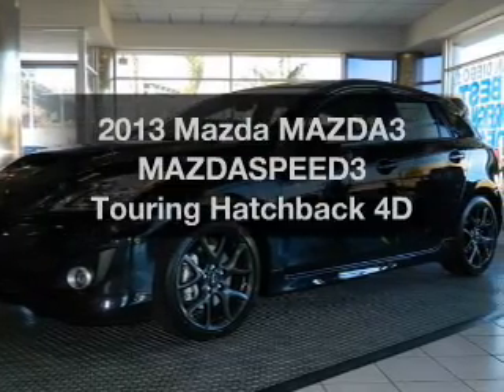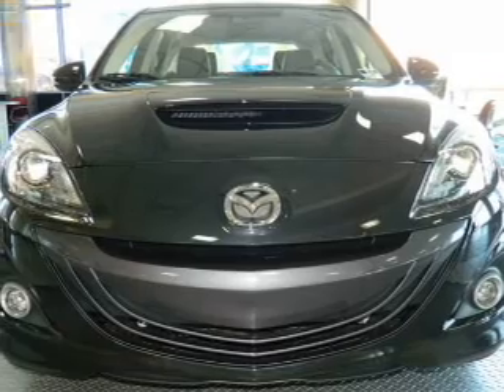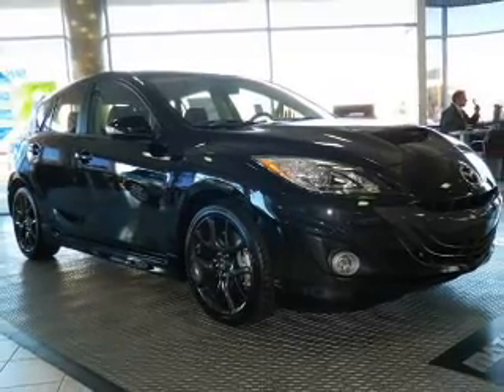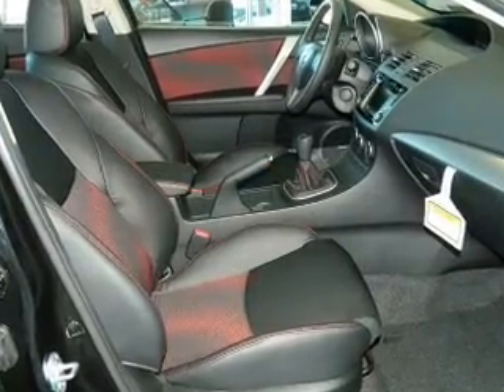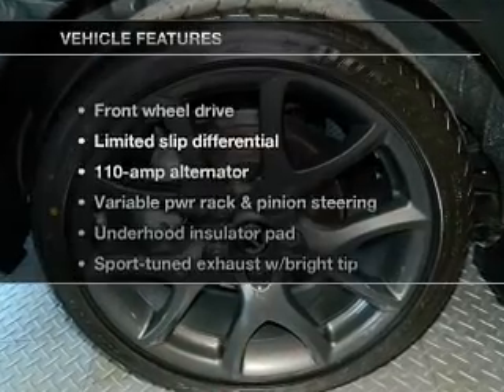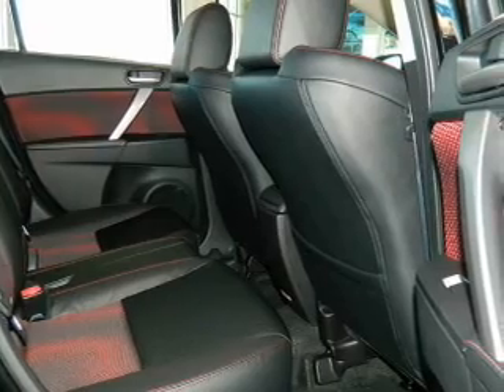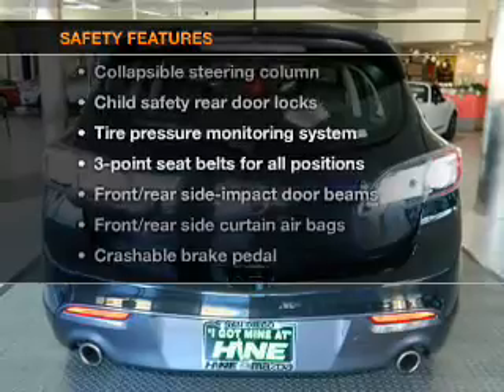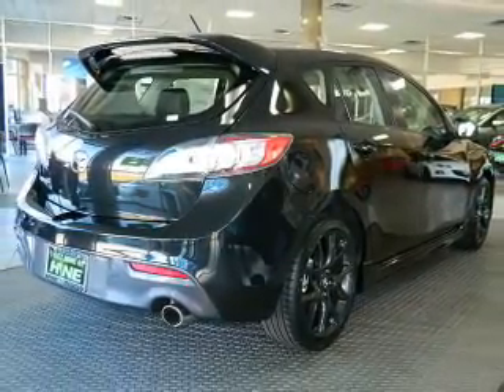2013 Mazda MAZDA3 - San Diego CA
Year: 2013
Make: Mazda
Model: MAZDA3
Trim: MAZDASPEED3 Touring Hatchback 4D
Engine: 4 cylinder Turbo 2.3 liter
Transmission:
Color: Black Mica
Mileage: 5
Address:
1545 Camino Del Rio South